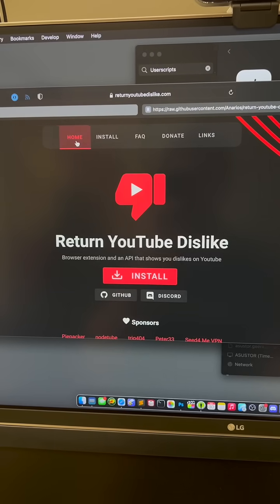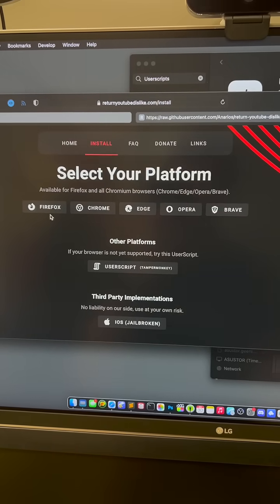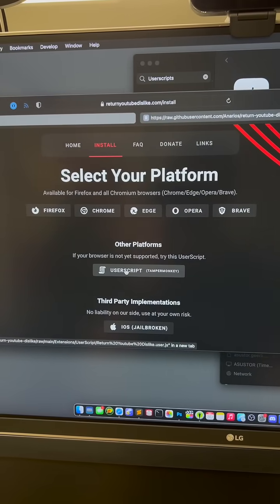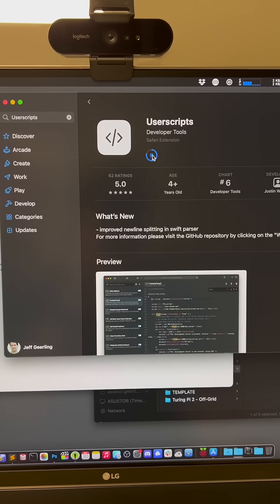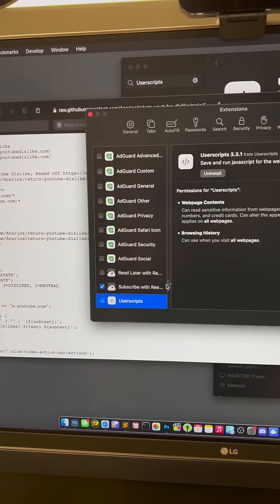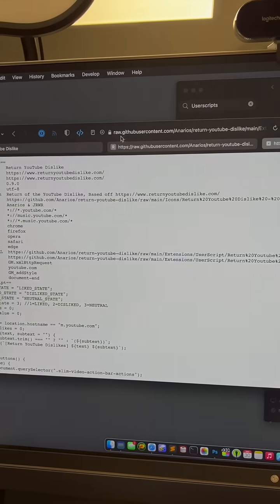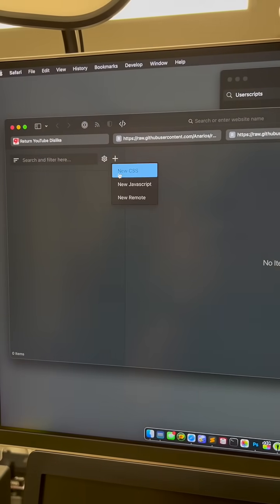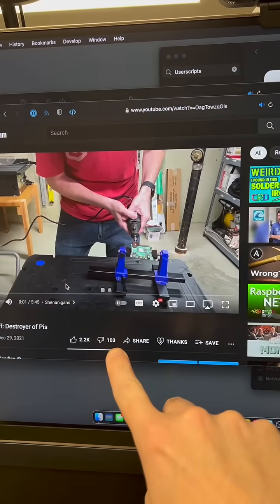Return YouTube Dislikes in Safari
YouTube removed dislikes. Nobody liked that.

And there's an extension, — but it only works on FireFox and Chrome-based browsers.

Not everyone uses Chrome. Or Firefox, for that matter. Here's how to enable the 'Return YouTube Dislikes' extention in Safari on a Mac.